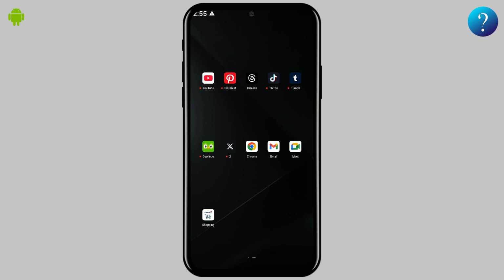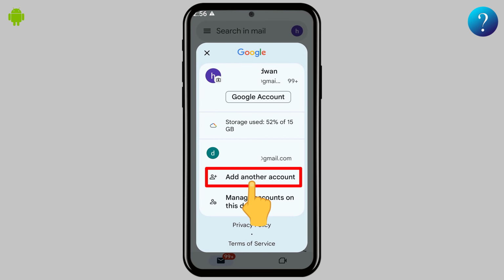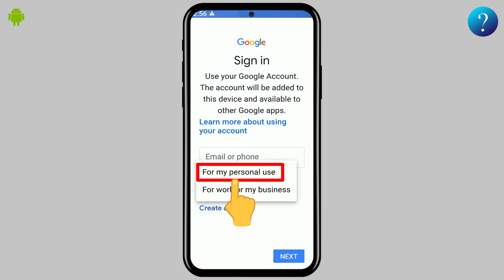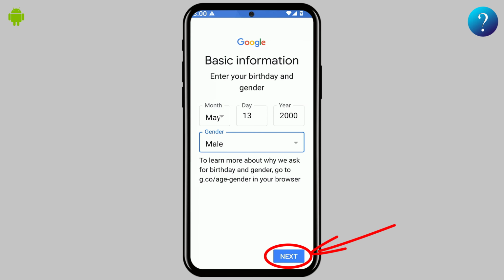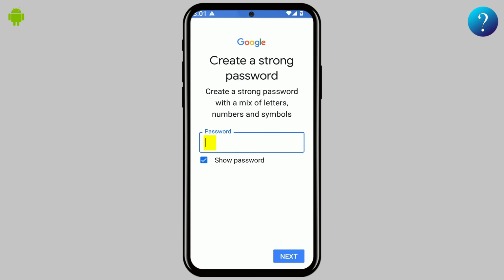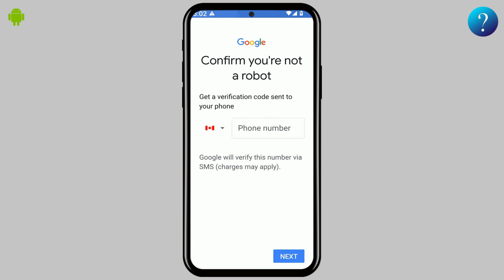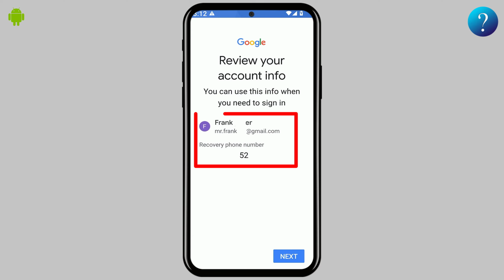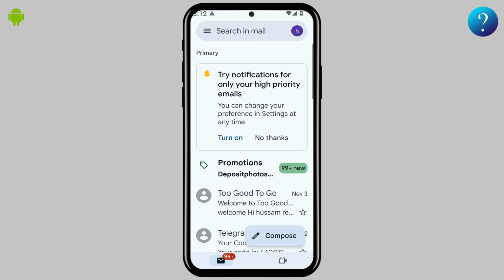How to make another gmail account on iphone - second google account update 2025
How to open a new gmail account when you already have one
In this video, we will talk about make another gmail account in mobile phone last update.

how to make gmail
how to make gmail account in iphone
how to open a new gmail account
how to open a new google account
how to open a new gmail
how to open a new google email account
how to open a new gmail account on iphone
how to open a new gmail id
how to open a new gmail account in mobile phone
how can i make gmail account
how can i make google account
how can i create a gmail account
how to add anew gmail account on iphone